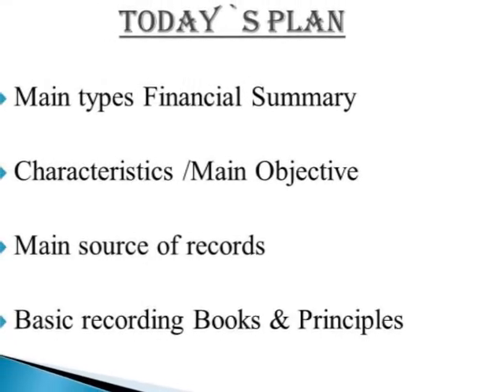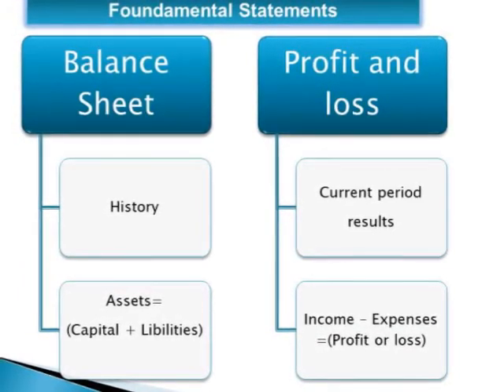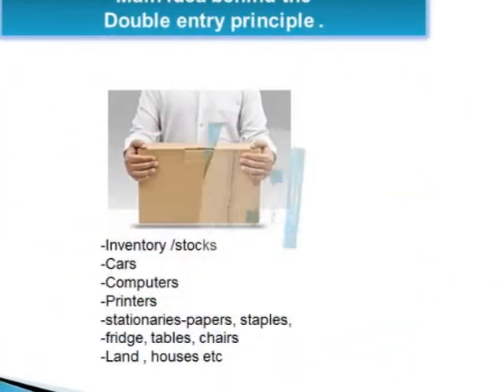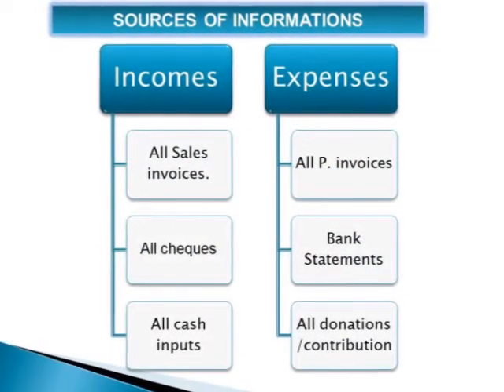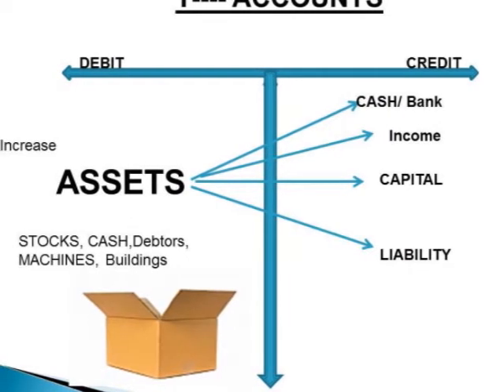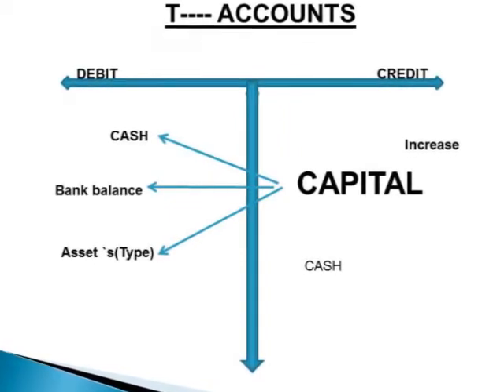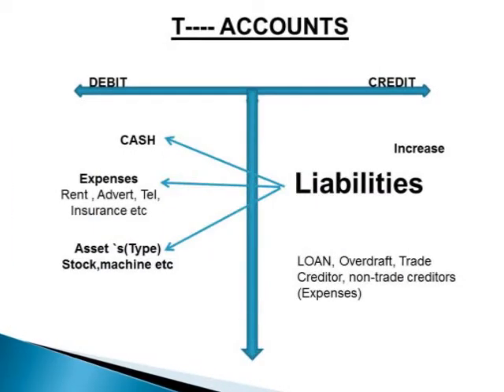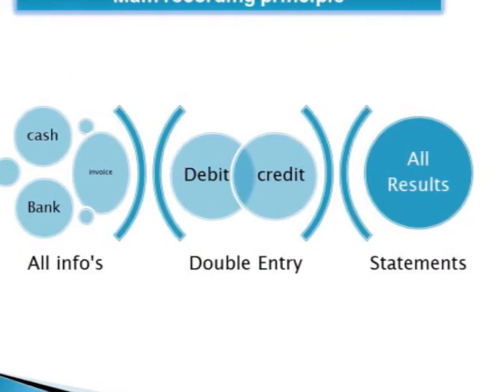Double Entry and Fin.Statements